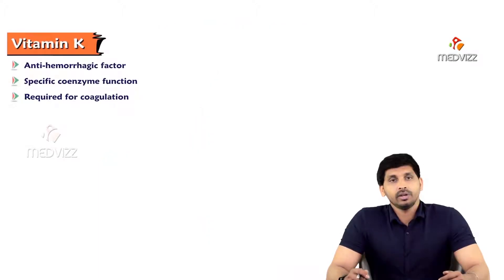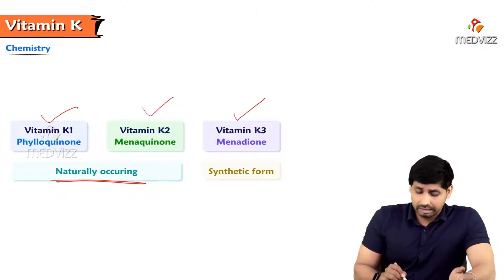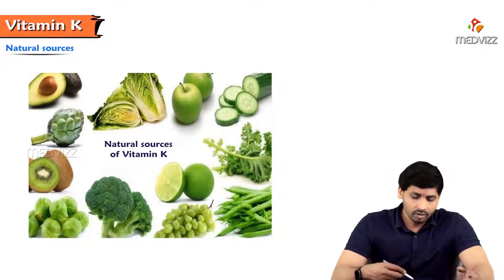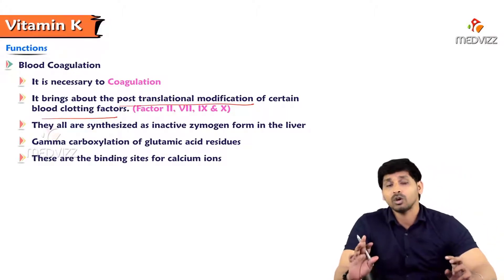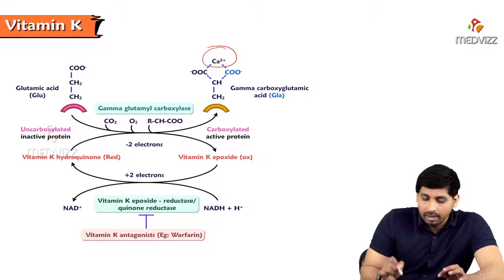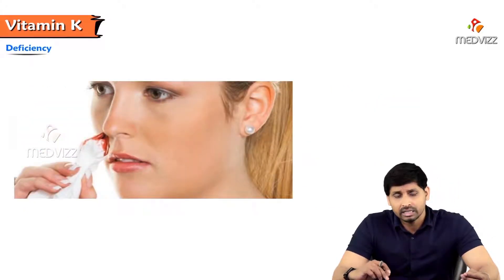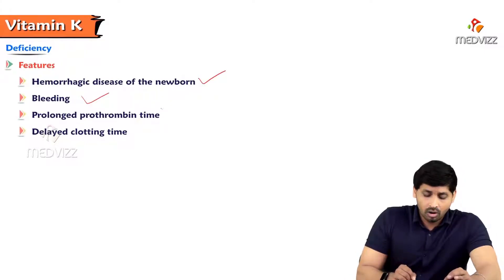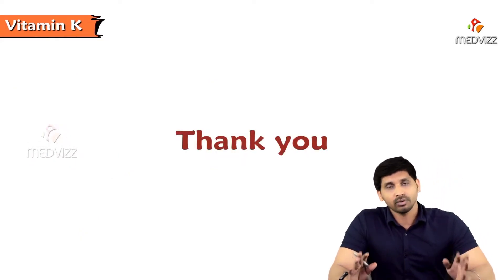102. Vitamin K